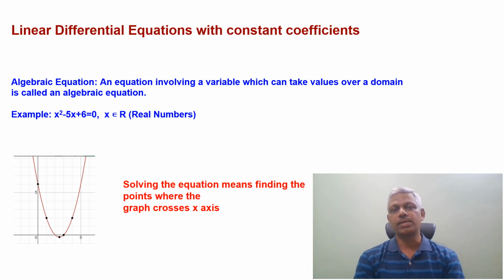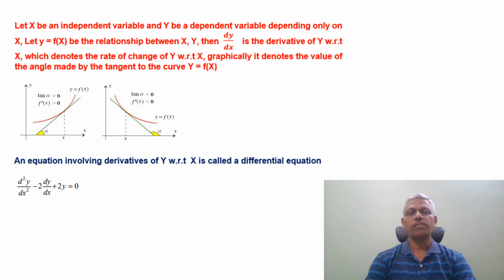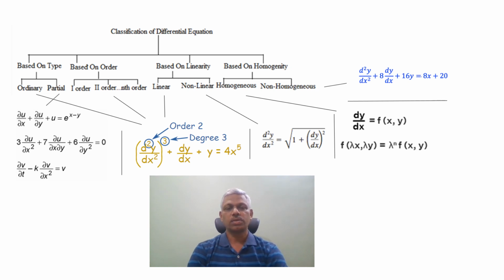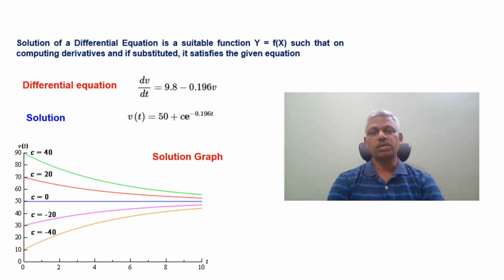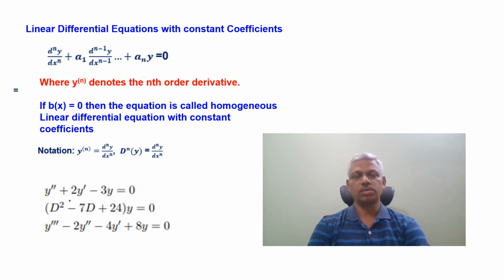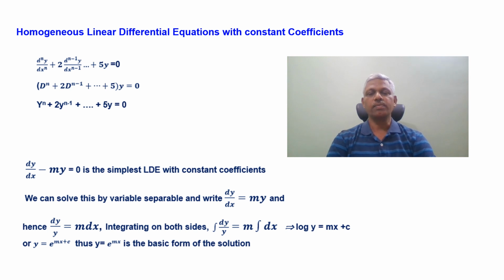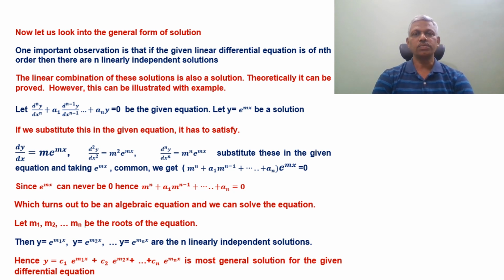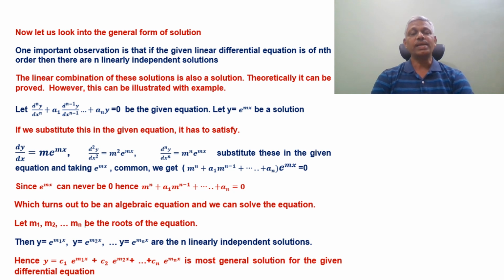Linear Differential Equations with constant coefficients (Part-1)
Introduction to LDEs and general solution method is discussed